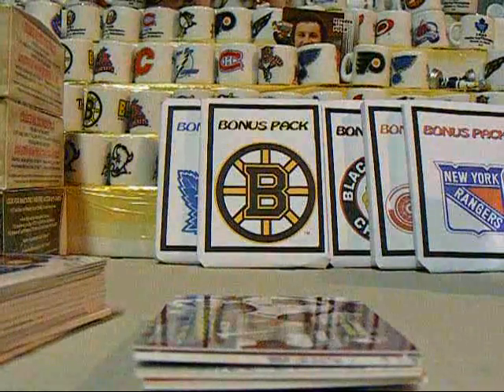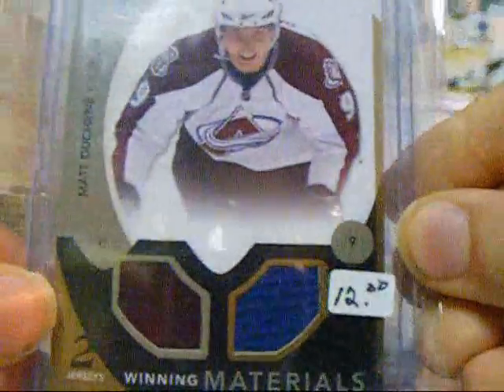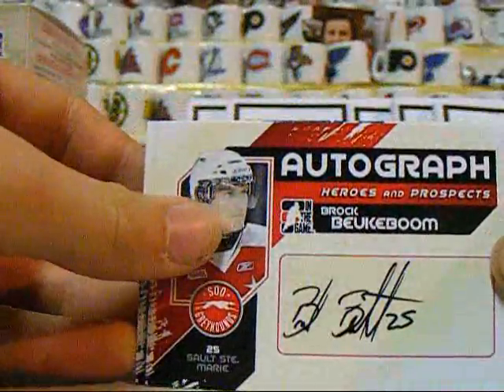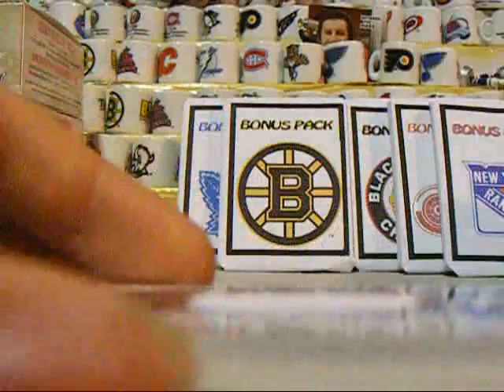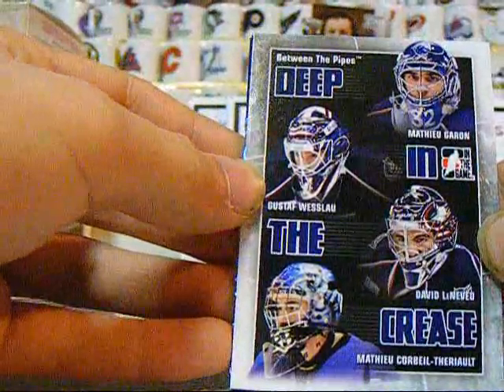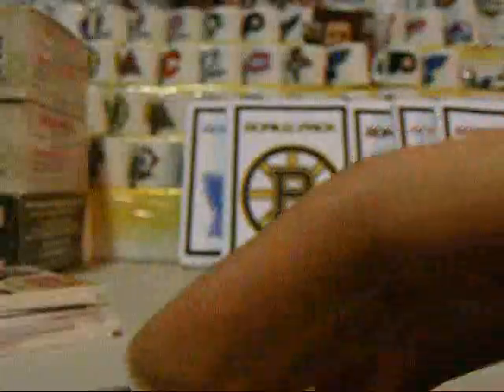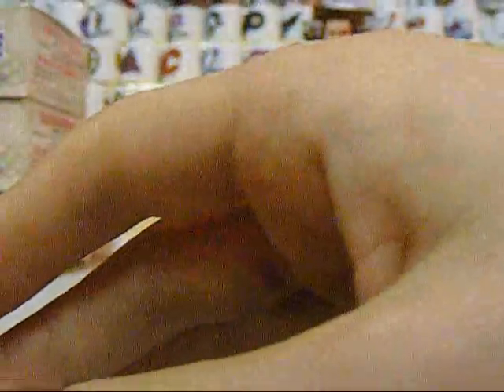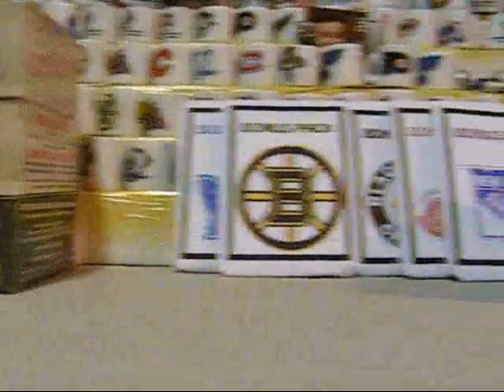Tyler Recaps Hockey Cards and Boxes from the Toronto Sports Card Expo 2011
Tyler Recaps Hockey Cards and Boxes from the Toronto Sports Card Expo 2011.  Some good hits and redemptions.